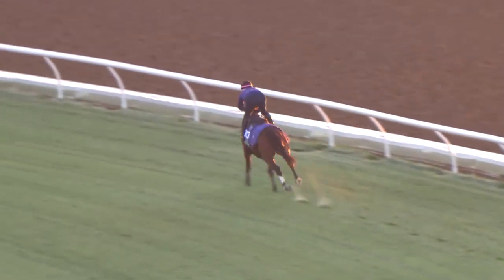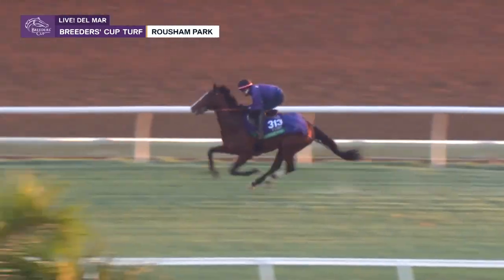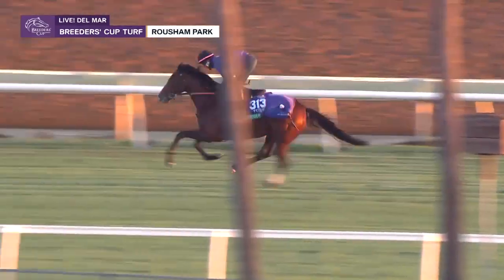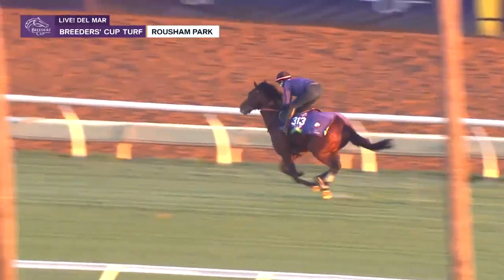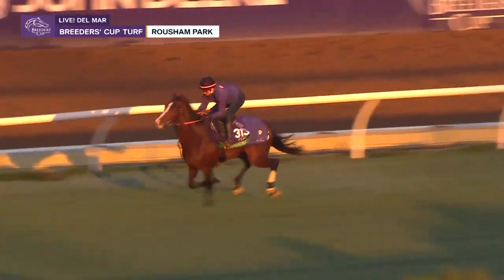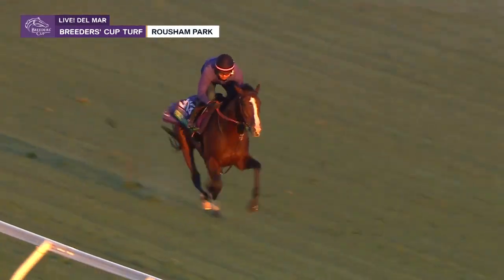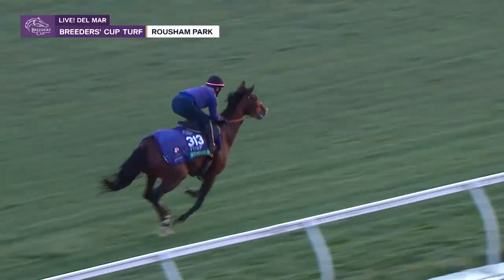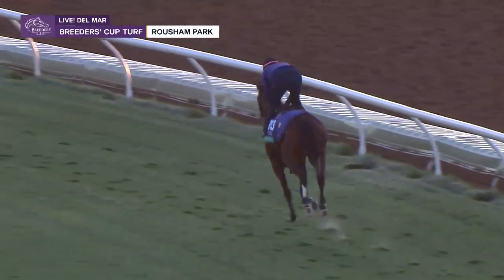ROUSHAM PARK ローシャムパーク workout October 30th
ROUSHAM PARK ローシャムパーク was rolling this morning at Del Mar. He's heading to the Breeders Cup Turf. What do you think of this move?